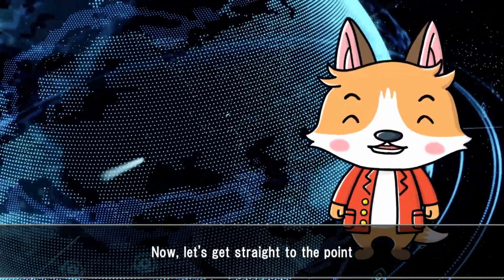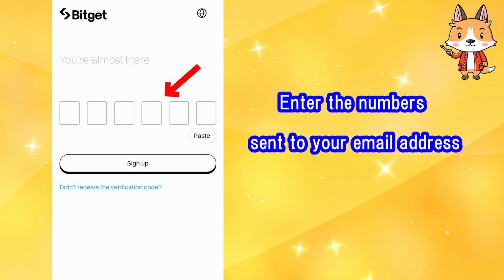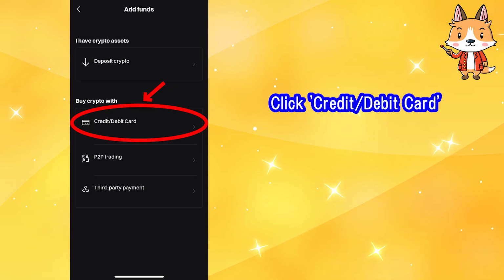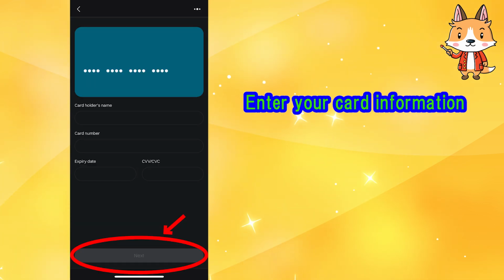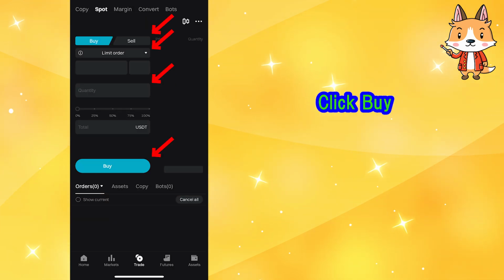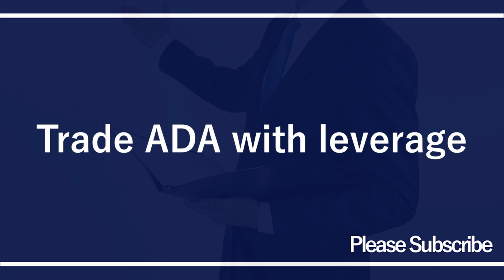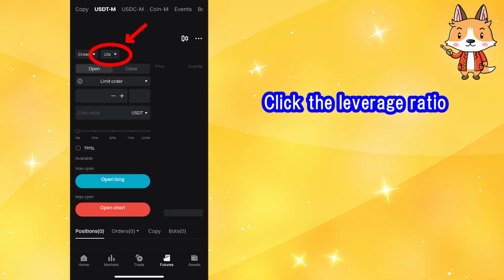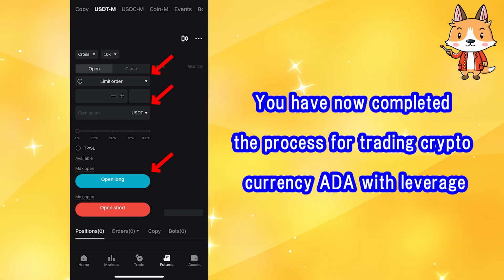How to buy and leverage cryptocurrency ADA 【Cardano】【Bitget】【exchange】【futures】【crypto asset】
⬇️Click here to open a Bitget account where you can buy ADA

00:00　How to buy and leverage cryptocurrency ADA 【Cardano】【Bitget】【exchange】【futures】【crypto asset】【for beginners】
01:09　1. Register on Bitget for free
01:48　2. Purchase USDT with a credit card on Bitget
02:39　3. Purchase ADA by USDT
03:19　4. Trade ADA with leverage

Bitcoin How to buy how to purchase exchange recommendations beginners futures leverage Bitget referral code virtual currency crypto assets Fox Manager Coin Bureau PHONK by Without Feelings Benjamin Cowen Andrei Jikh Marko - WhiteBoard Finance Brian Jung Swan Bitcoin Whiteboard Crypto VirtualBacon Lark Davis NCashOfficial Every Bit Helps